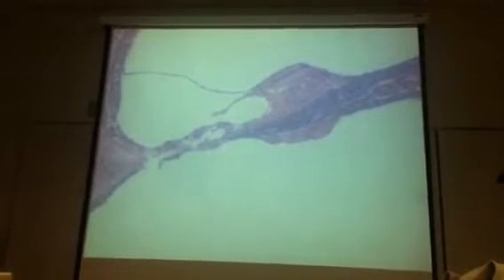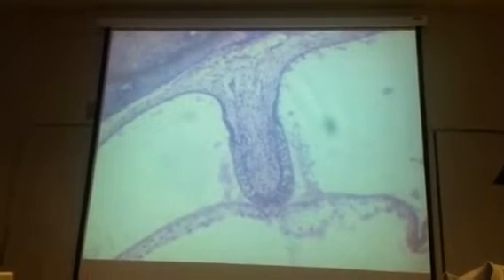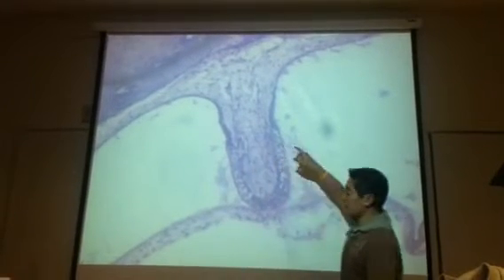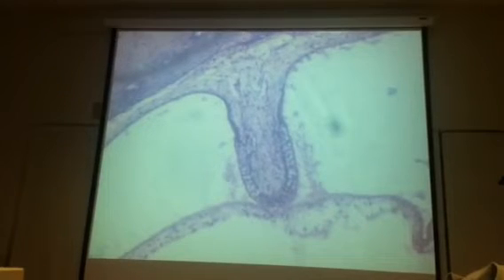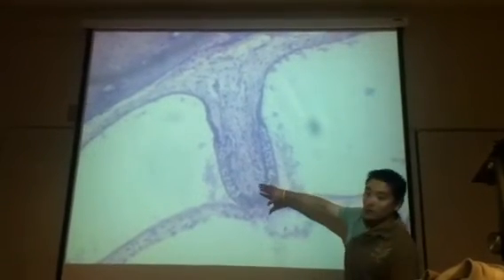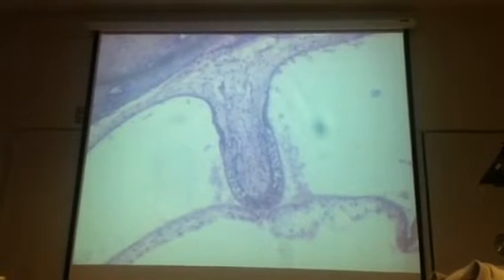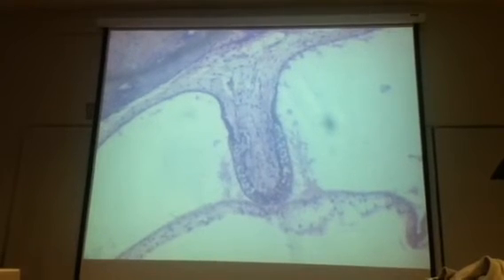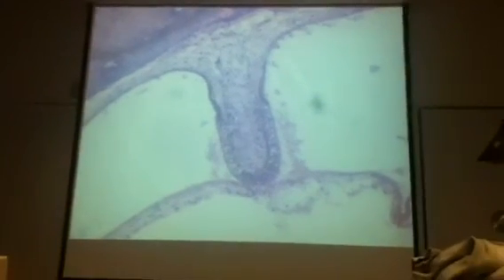Crista Ampularis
- Hill like structure
- Line coming out of it = Hair off of the hair cell
- Not on slide but there should be a structure around the mound call a cupula
- Fluid in this chamber = endolymph
These hair cell recognize - rotational - movement